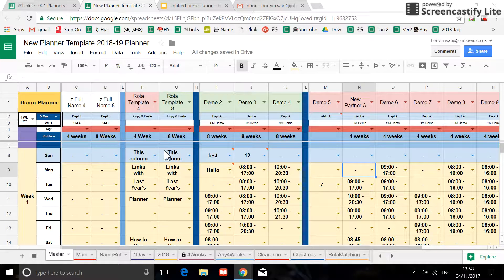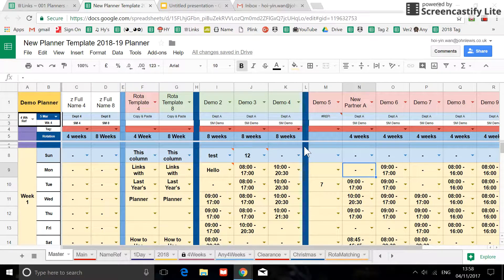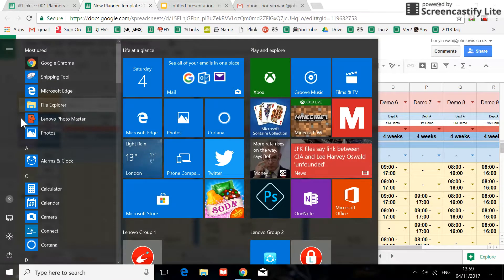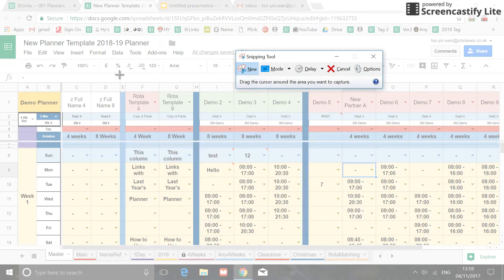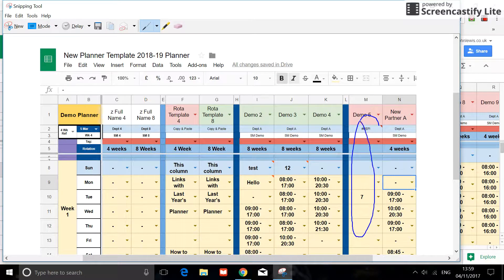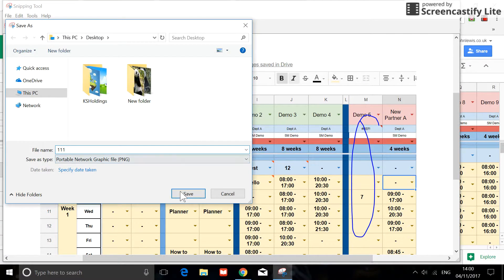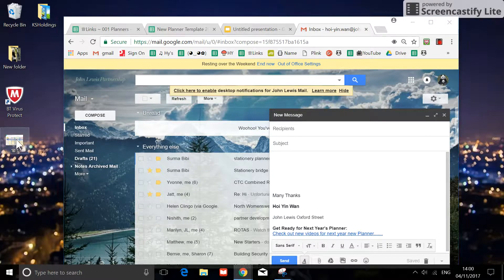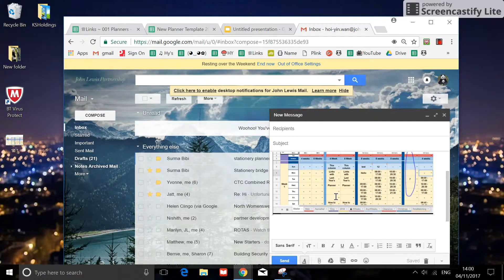How to Communicate with Pictures Snipping Tool - 001 Planners